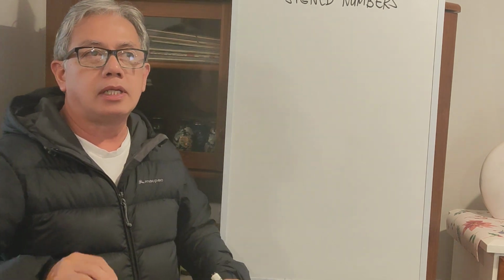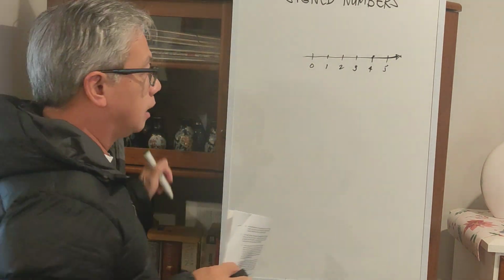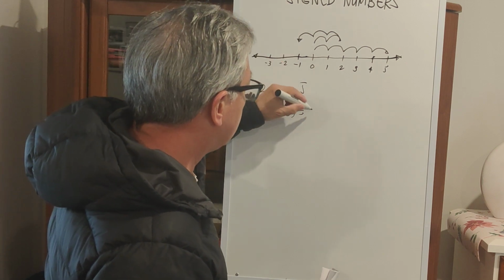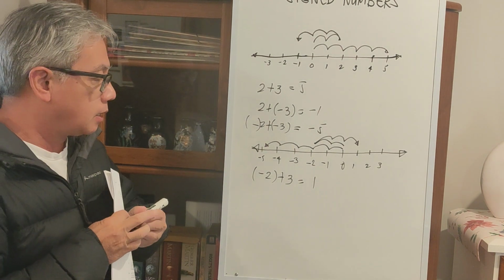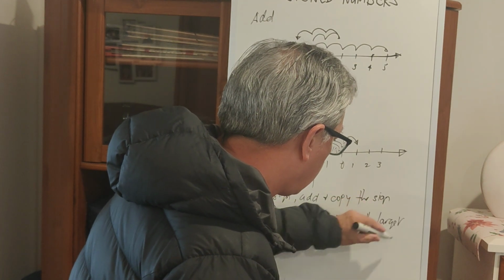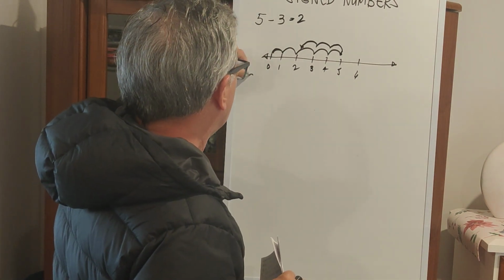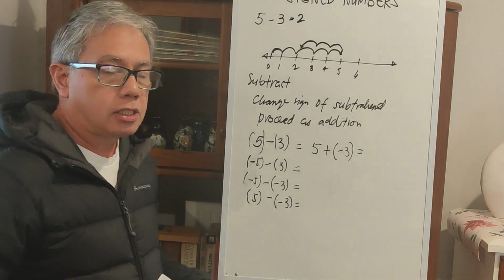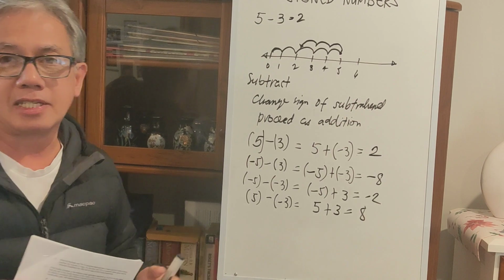Integers Addition and Subtraction Part 1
The video explains the meaning of negative numbers. It shows the number line and uses the number line to explain the addition and subtraction of signed numbers.